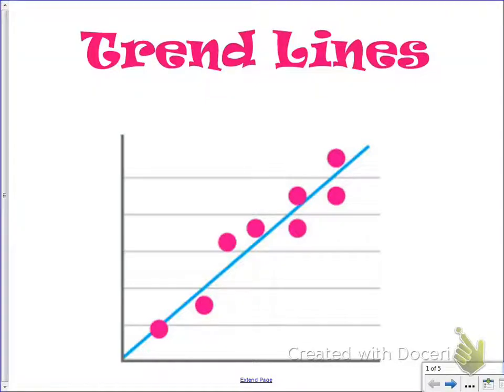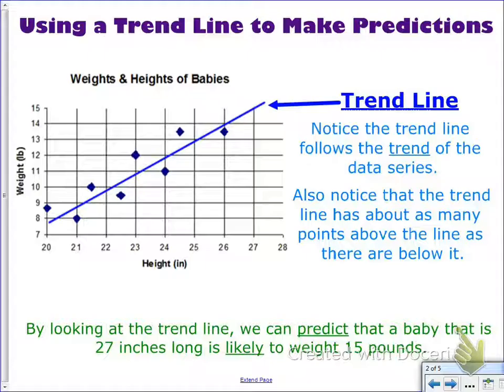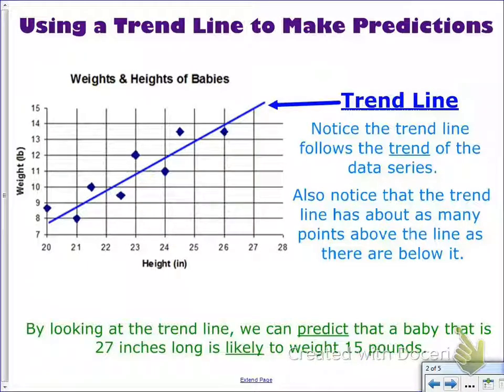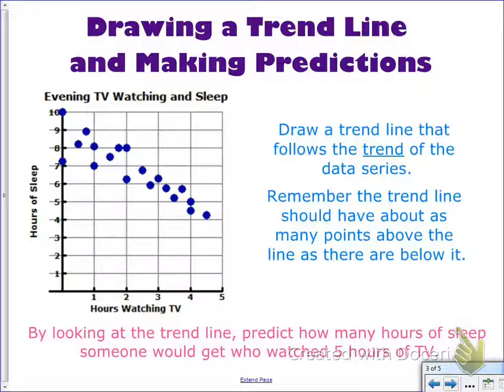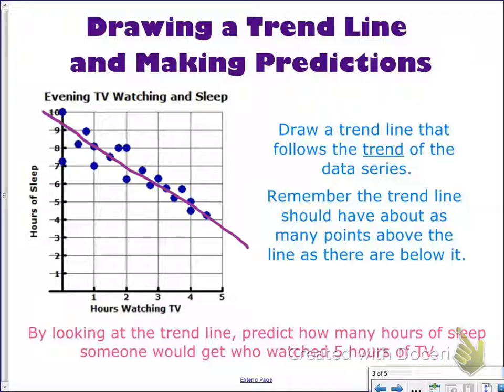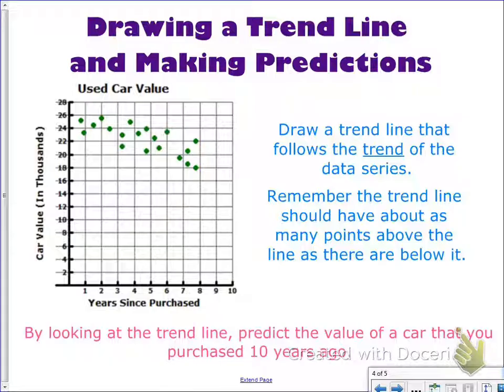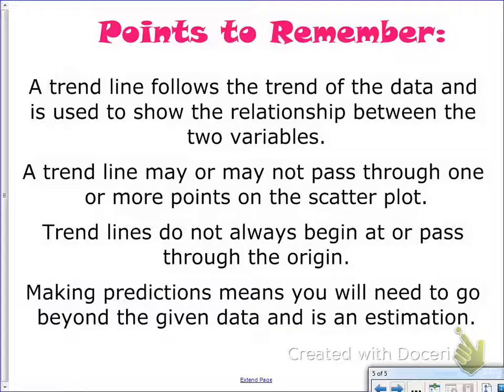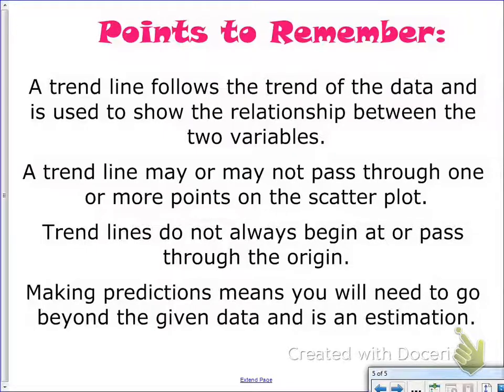Unit 2 Scatterplots Predictions with Trend Lines